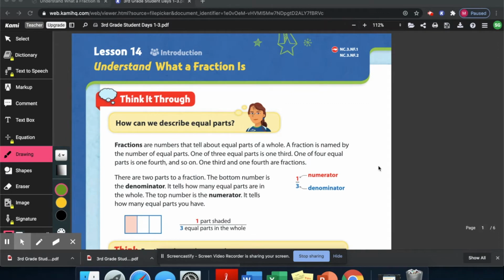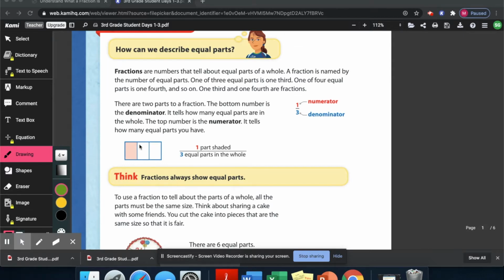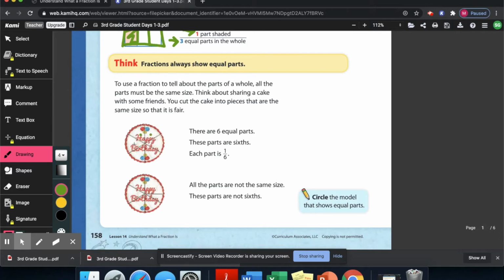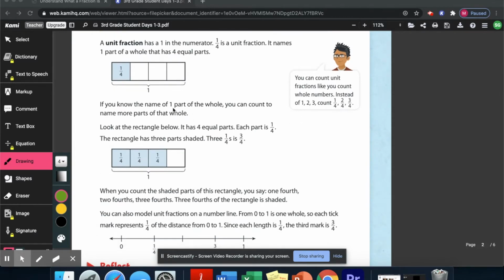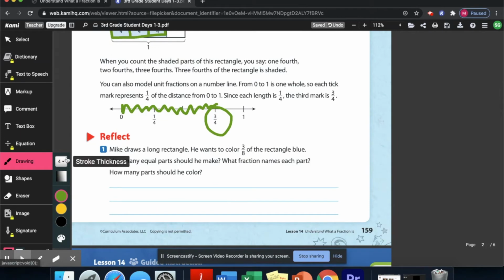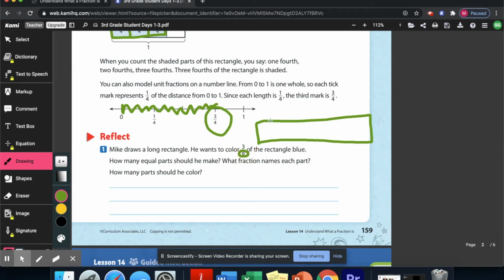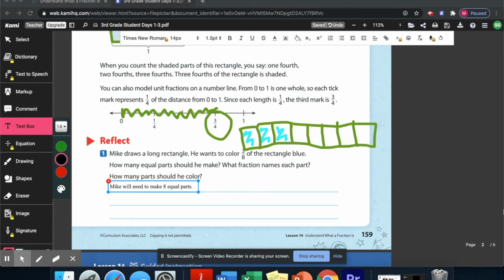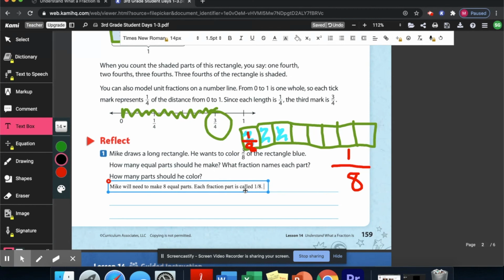Week 1 Day 1: Intro. to Fractions - Rising 4th Graders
Introduction to Fractions - Rising 4th Graders